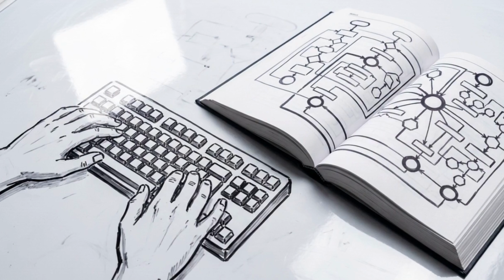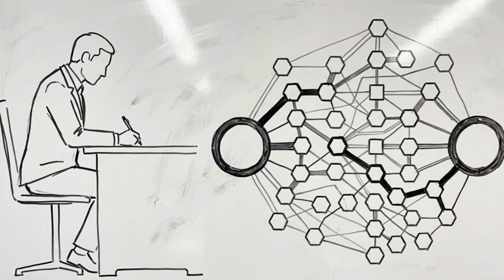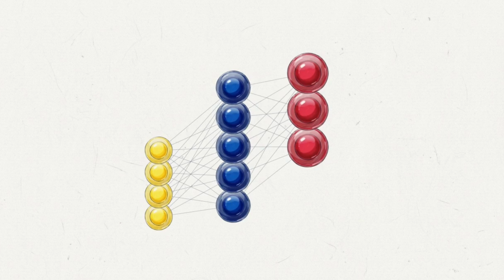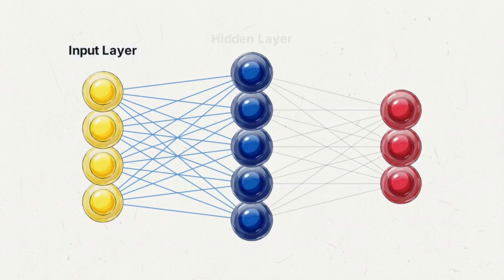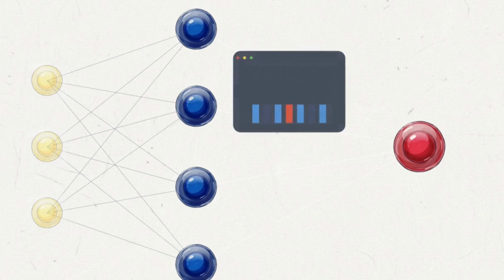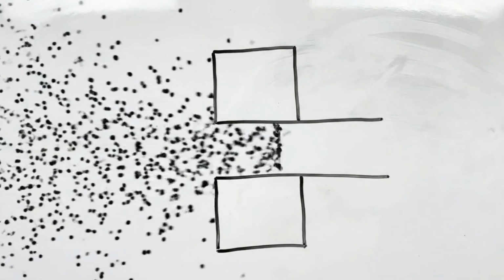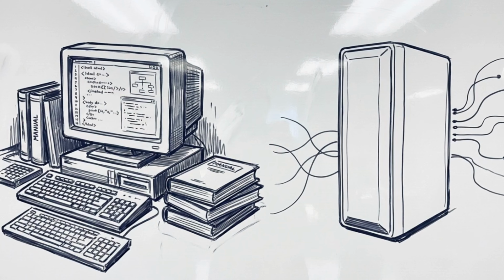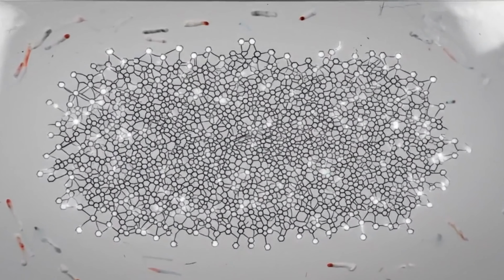Machine Learning Explained: How AI Actually Works | AI for Beginners (Ep. 1)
Welcome to the first episode of our comprehensive AI & Machine Learning Tutorial Series! 🚀

In this video, we break down the fundamentals of Machine Learning (ML) based on the industry-standard W3Schools curriculum. Whether you're a student, a developer, or just tech-curious, this series will take you from zero to hero in Artificial Intelligence.

In this Episode, You Will Learn:
What is Machine Learning? (A subfield of AI)
Traditional Programming vs. ML: How algorithms are created from data.
Neural Networks & Perceptrons: The building blocks of modern AI.
Deep Learning (DL): Why it’s the secret sauce behind the current AI boom.

Understanding the difference between 'Data + Algorithms = Results' and 'Data + Results = Algorithms' is the key to mastering ML. We keep it simple, visual, and easy to follow.